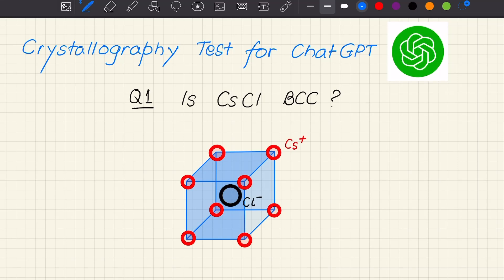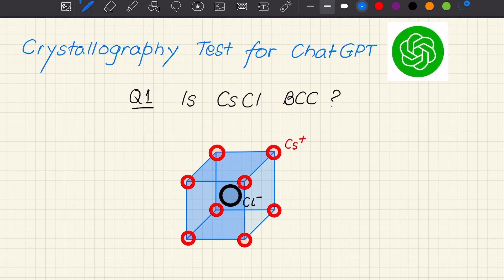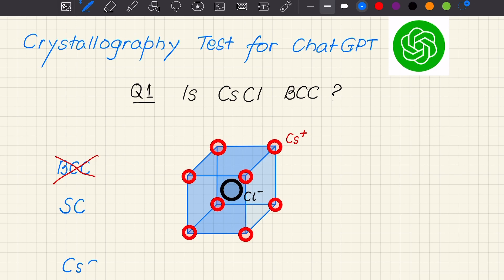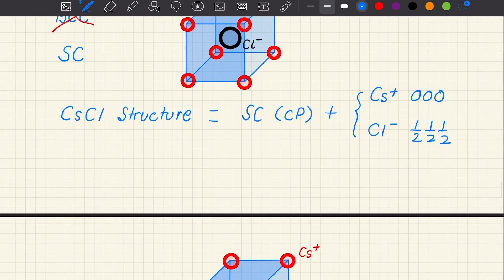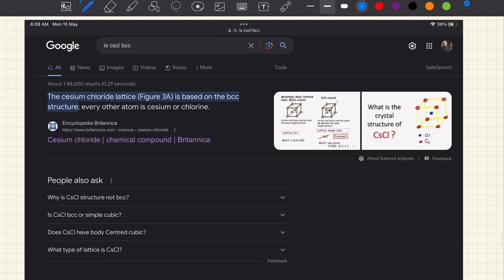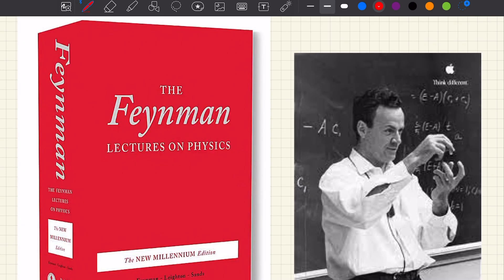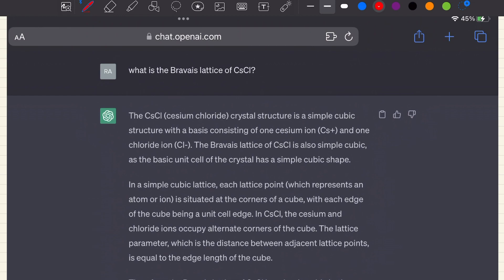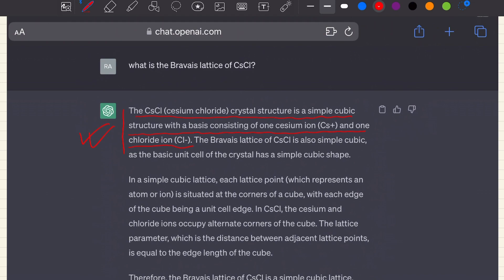ChatGPT Crystallography Quiz 1: CsCl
ChatGPT confused about whether the Bravais lattice of CsCl is BCC or SC